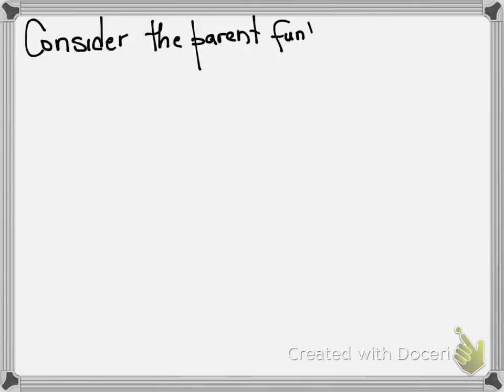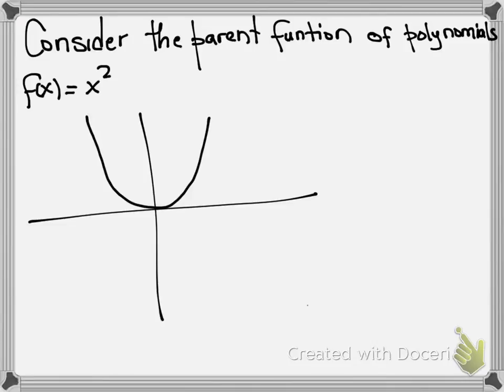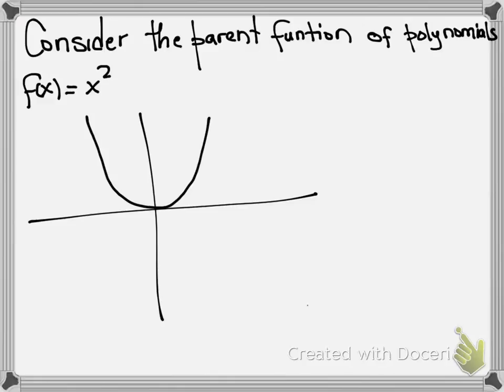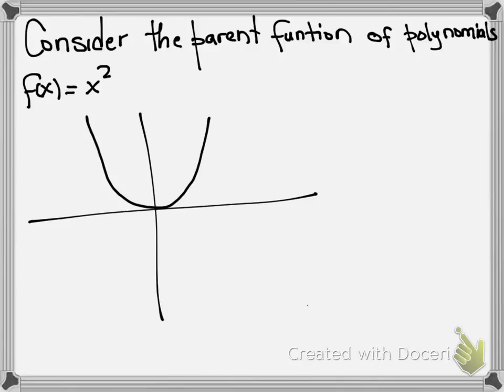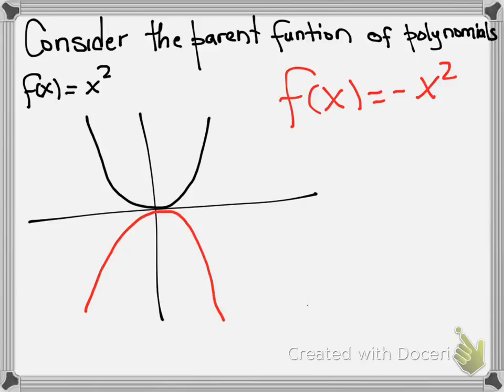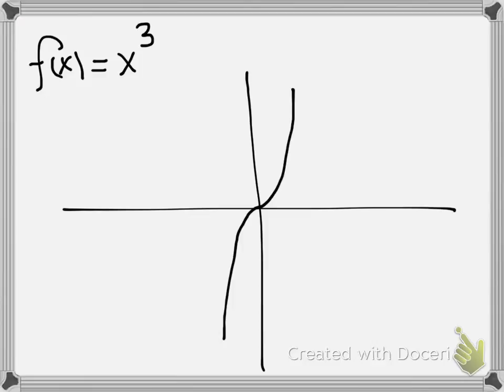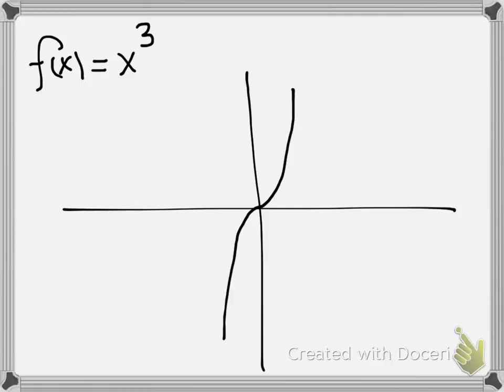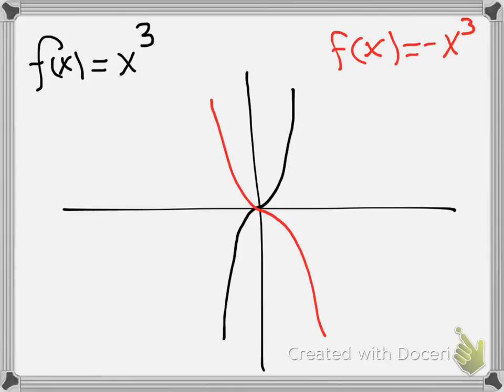end behavior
This video quickly explains the behavior of polynomials.  More clarity is to gain as students observe more graphs of different polynomial.